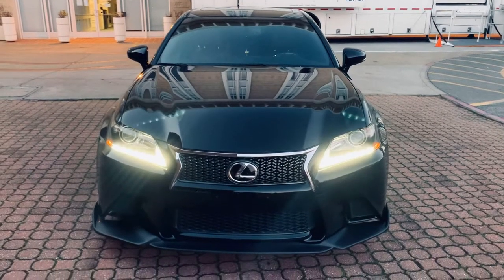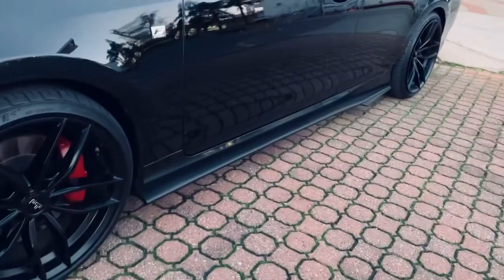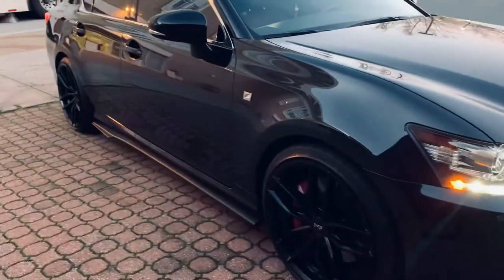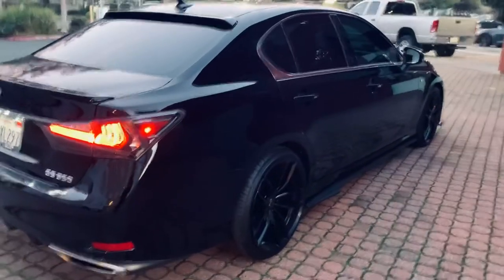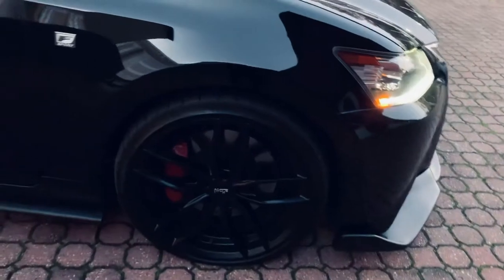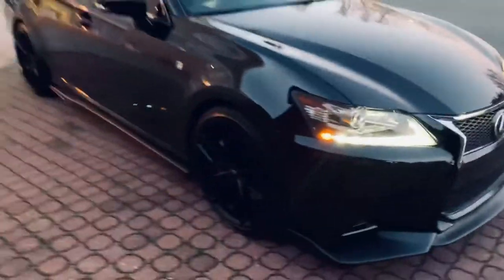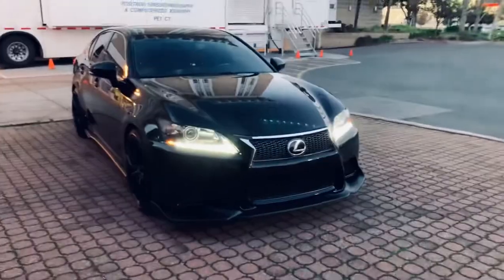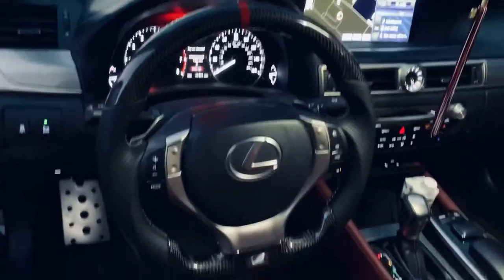Custom Lexus GS350 F sport brief summary * updated side skirts and brake pads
Updated sideskirts
Updated Aekebono brake pads PRO CERAMIC